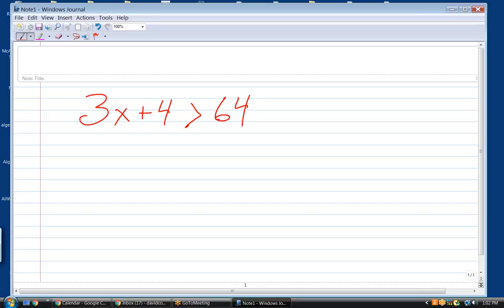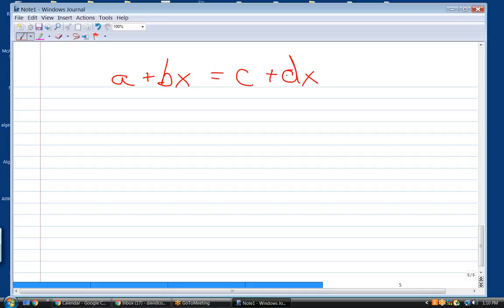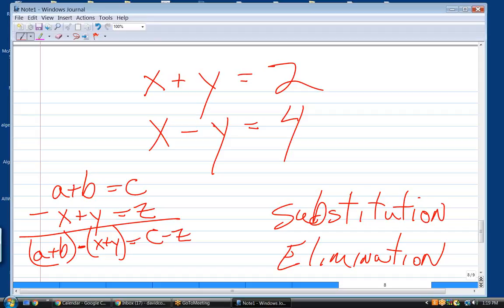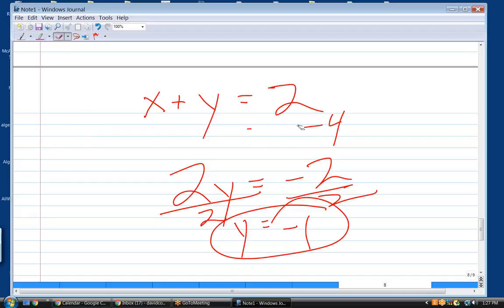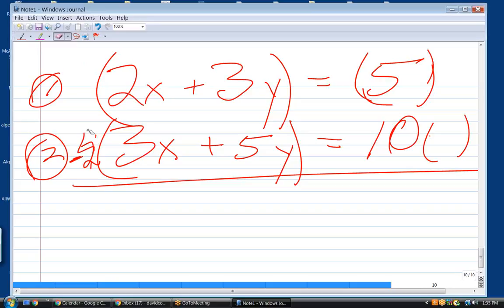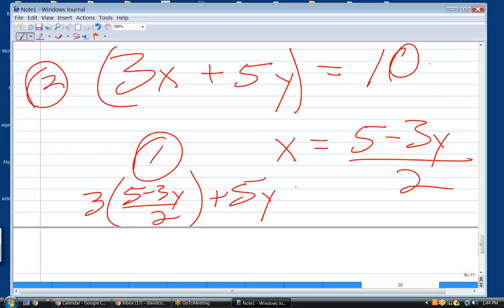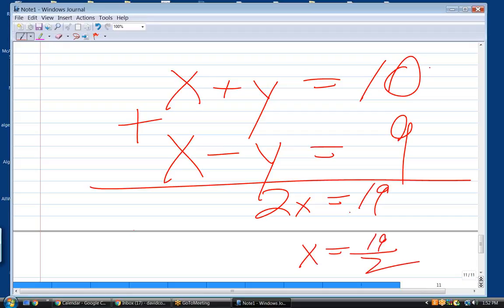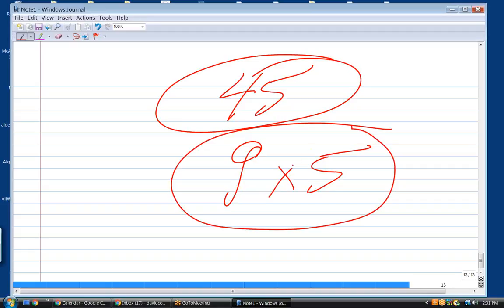Online Algebra tutoring, MA110315